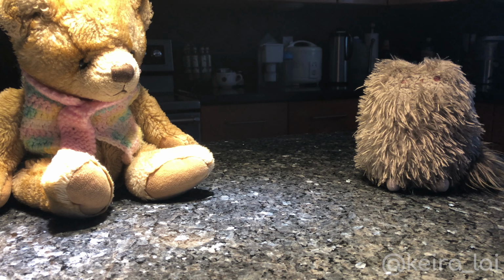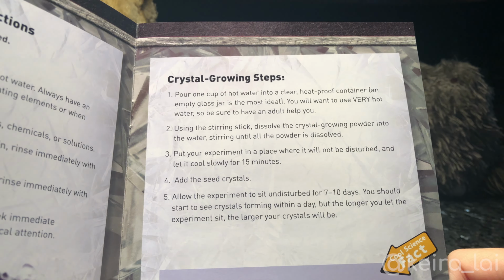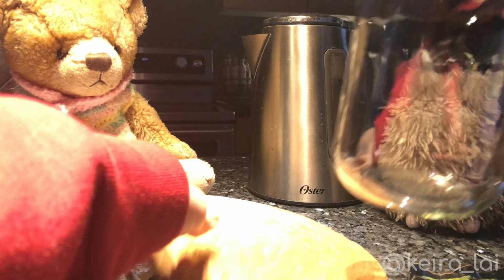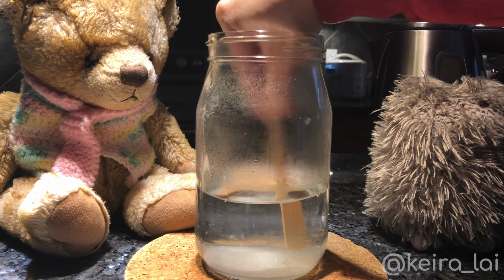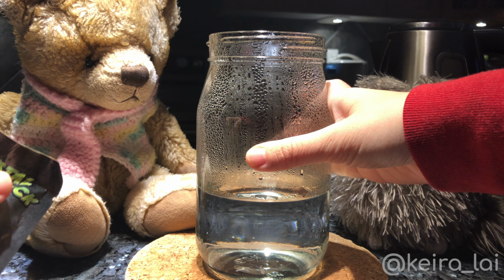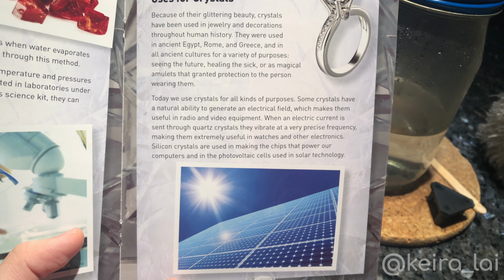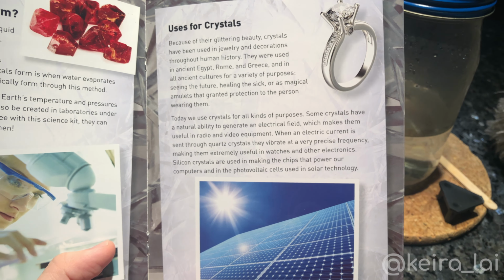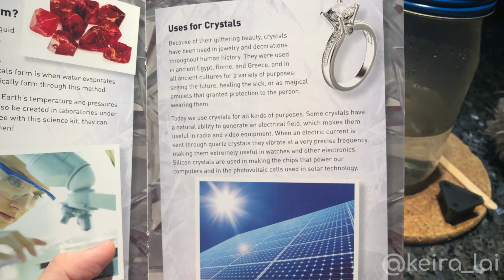Making a Glow in the Dark Crystal! | Rainy Day Adventure with Keira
I was bored the other day, so I decided to play with this crystal making kit! It really cheered me up to do something different on a rainy day. I hope this video could cheer you up too!

The crystal is very pretty, but also very fragile. It's nice to have on display, though! Turns out though that the crystal itself doesn't seem to have glow in the dark properties. But it's still cool that the seed makes it look glowy.

I'm fascinated by all this cool science stuff, but sometimes I forget the terminology that I'm trying to think of as I attempt to explain it, haha. I'm watching this back and realizing I thought I sounded super educative but I couldn't tell the difference between a mineral and a rock.

This is not an endorsement or anything, I just wanted to make this video for fun, that's all.